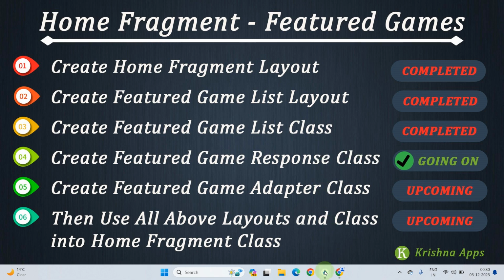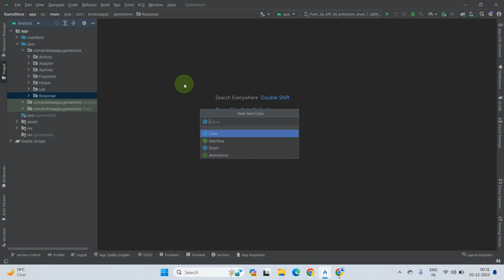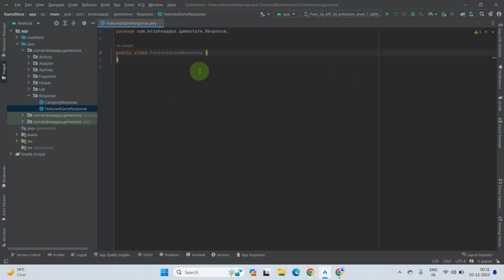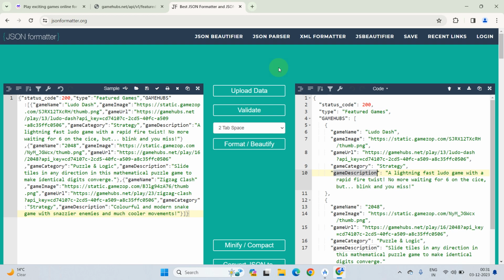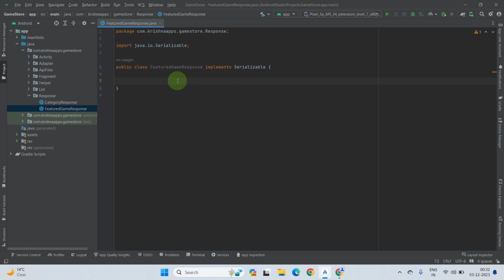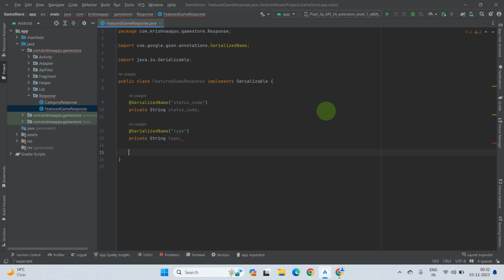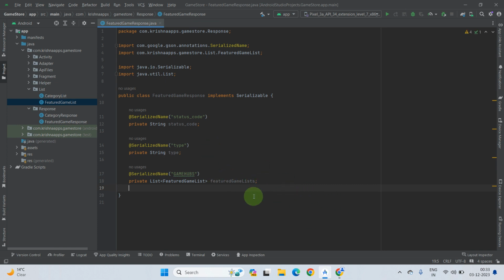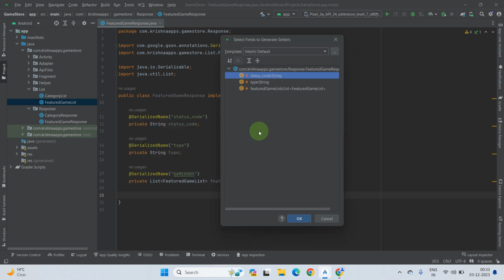Create Featured Game Response Class - JSON API Integration in Android Studio Retrofit - Krishna Apps